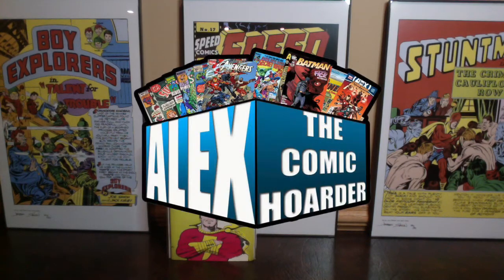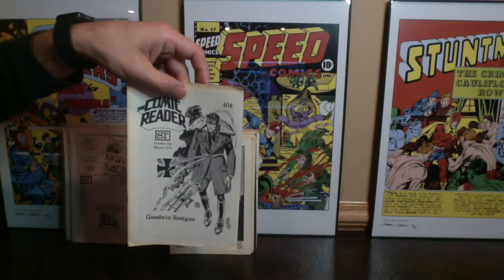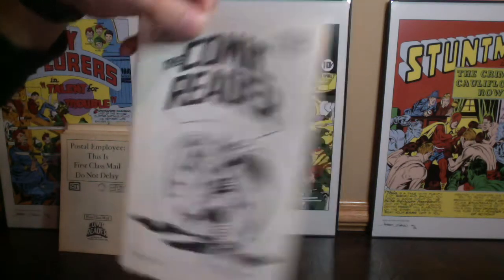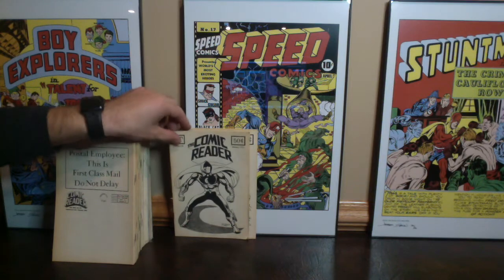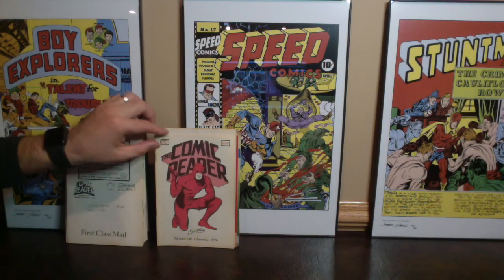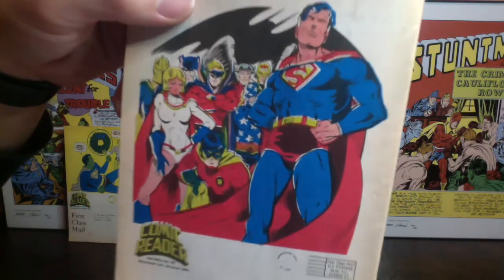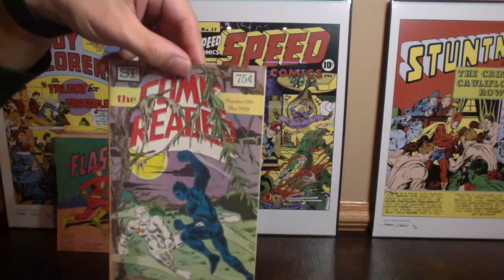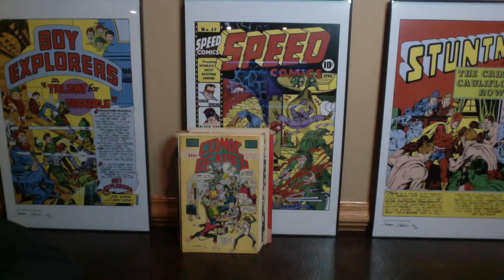Comic Book Preview Magazines Worth Your Time & Attention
In this video, I show all of the 1970s (Bronze Age) Comic Reader Fanzines that were in the collection.  These contain synopses of upcoming comic books and in some cases preview the first image of covers.  If people are going to hype up preview magazines these need to be in that conversation.